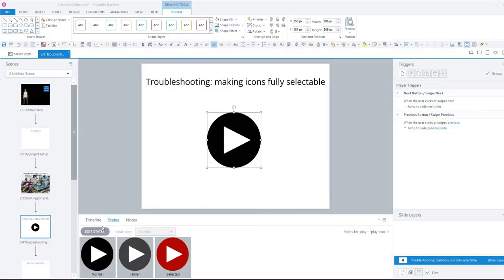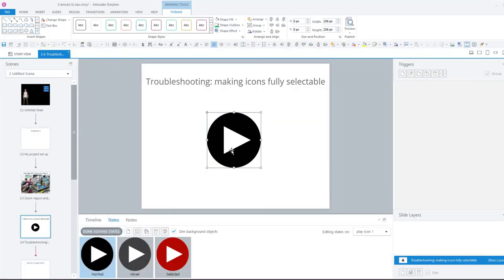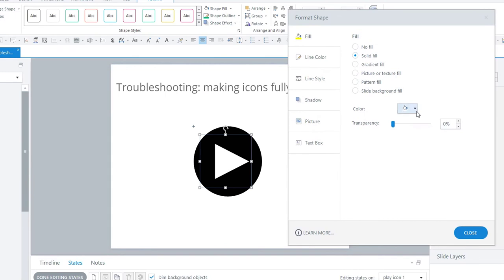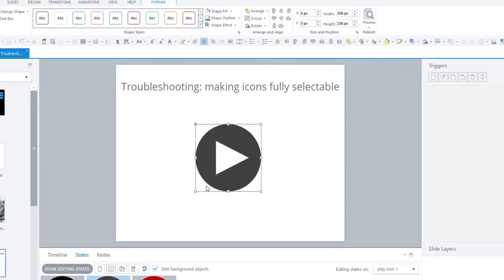2-minute Storyline tips: Troubleshooting – Icons with transparent sections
In this video I show you how to fix ensure that icons or images with transparent sections  used as buttons are fully selectable, including the transparent part.